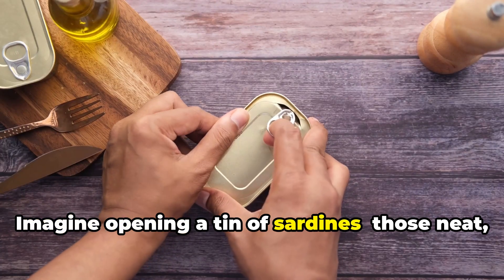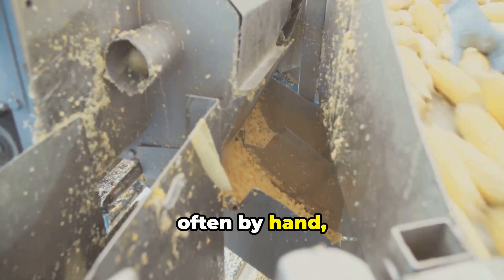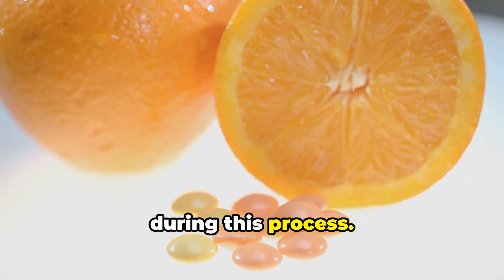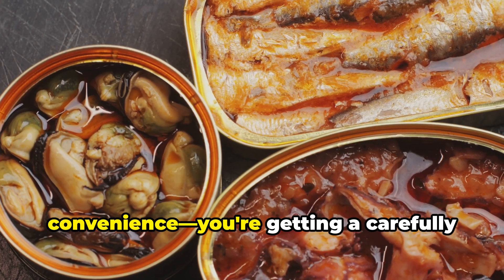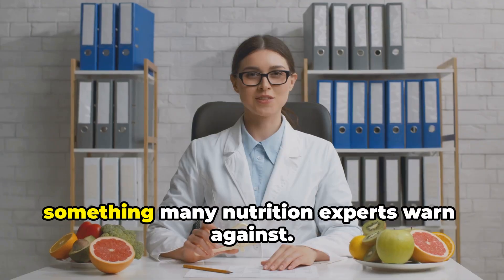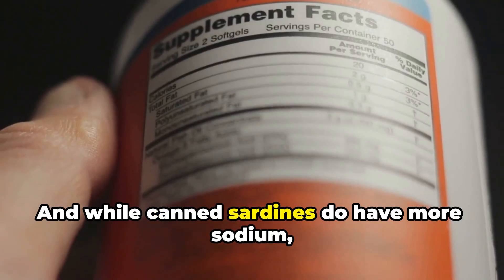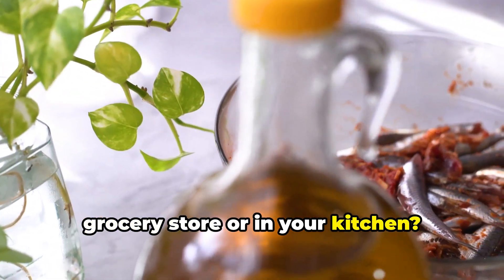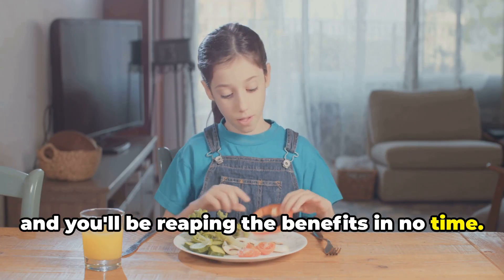SHOCKING! Are Canned Sardines Healthy or Harmful The Truth Revealed by Science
😱 Are canned sardines actually healthy or secretly harmful?
This video breaks down the shocking truth about canned sardines vs fresh sardines, backed by real science. If you've ever wondered whether you're getting the full benefits of omega-3s, protein, calcium, and vitamins—or just eating overprocessed fish in a can—this is a must-watch.

✅ Here's what you'll discover:

Are canned sardines still a superfood after processing?

What happens to omega-3 fatty acids, protein, and nutrients during the canning process?

Do sardines in olive oil offer more health benefits than those in water?

Why fresh sardines might not always be the better choice

How preservatives, sodium, and the type of oil used can make or break the health value of canned fish

The role of catch timing and freezing methods in sardine nutrition

The ultimate answer: Are canned sardines healthy or harmful?

🔬 Everything is based on peer-reviewed studies from journals like Food Chemistry and The Journal of Food Science, so you're getting facts, not hype.

💡 Spoiler: Canned sardines might be more nutritious than you think—but only if you choose the right kind.

👇 Drop a comment: Are you Team Canned or Team Fresh?